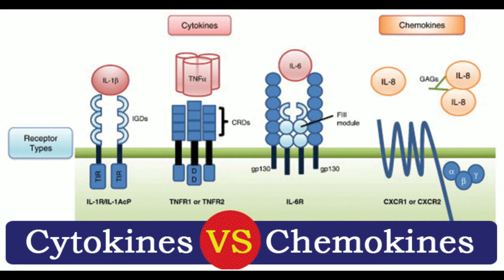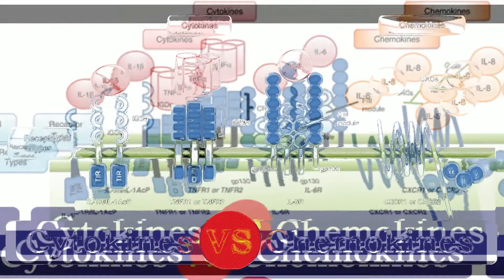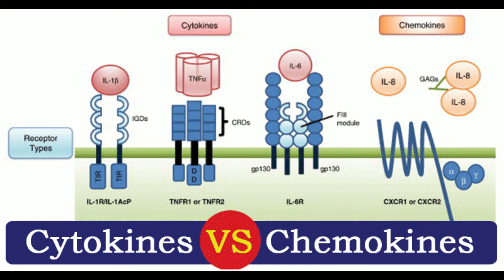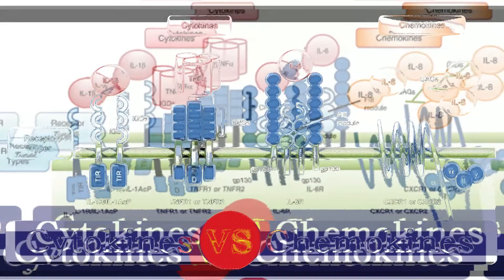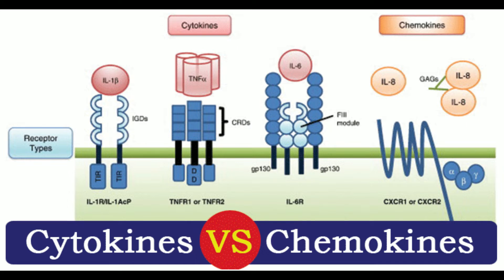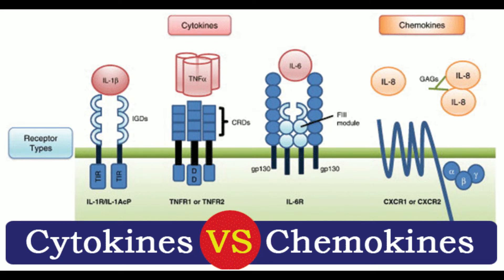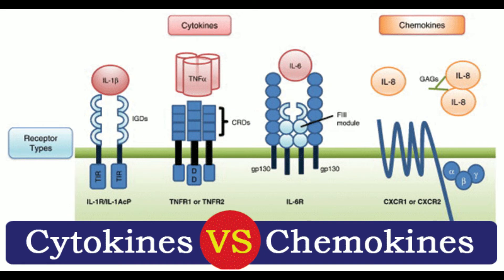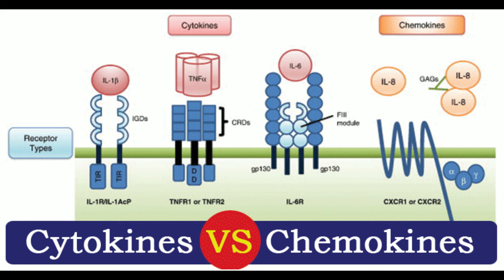Cytokines vs Chemokines Definition and 8 Major Differences